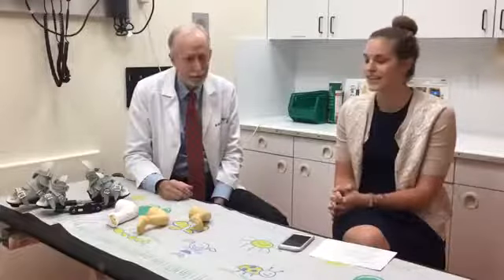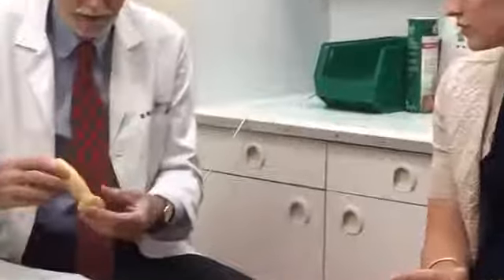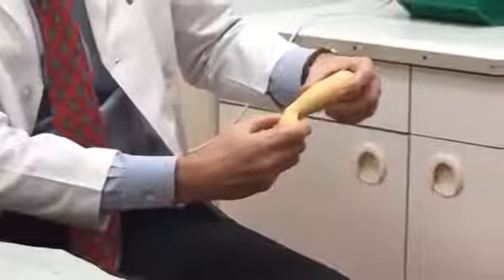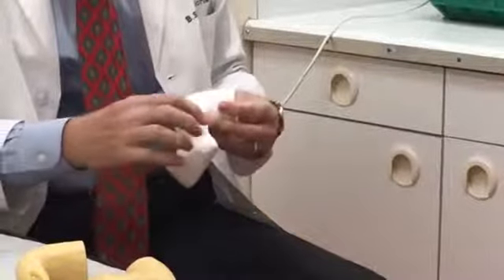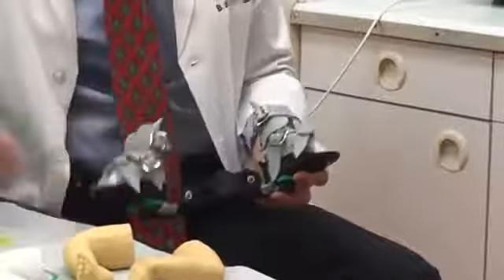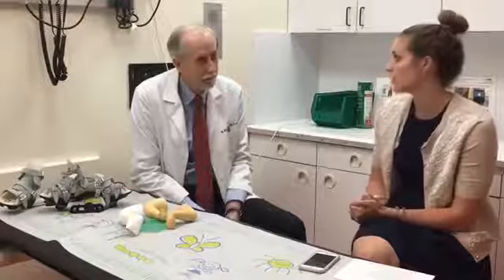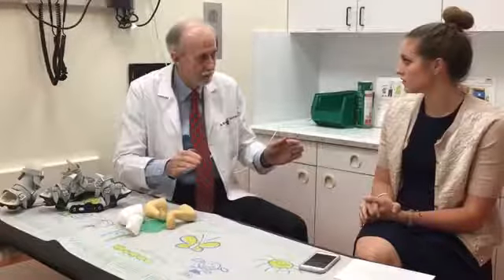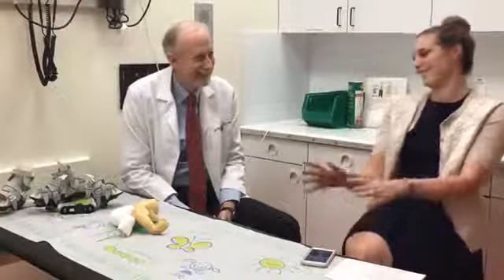FACBOOK CLUB FOOT